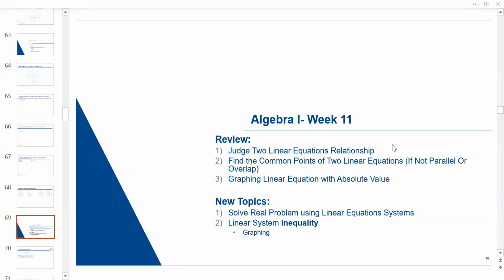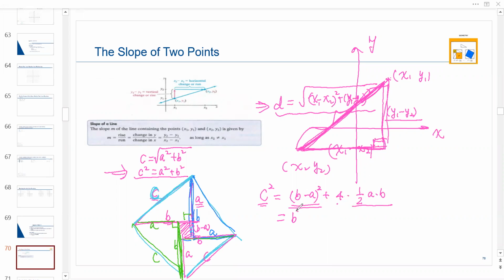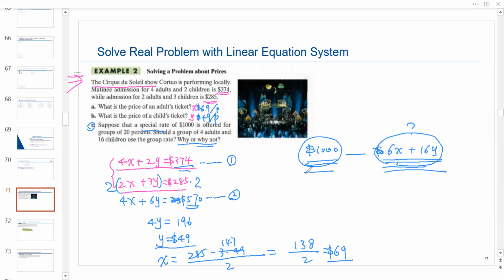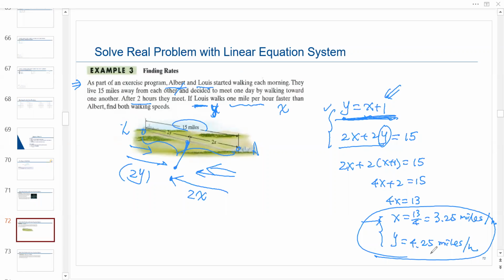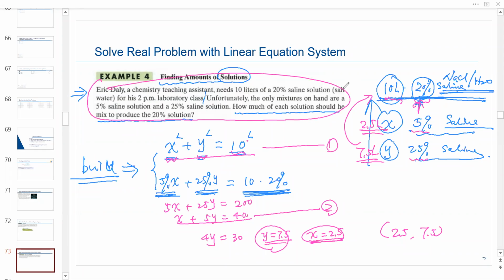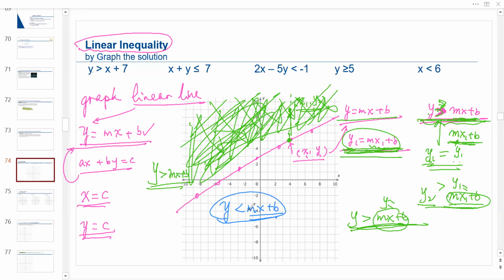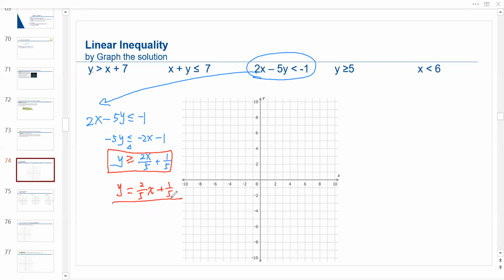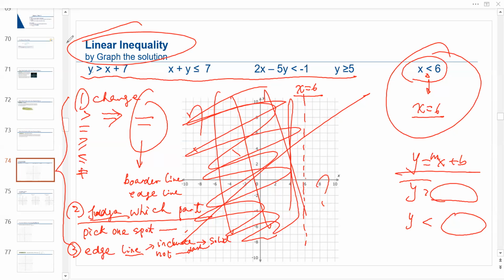Algebra I: Find the Solution of Real Problem Using Two Lines System & Graph Line Inequality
This video focuses on Algebra I: Find the Solution of Real Problem Using Two Lines System & Graph Line Inequality.